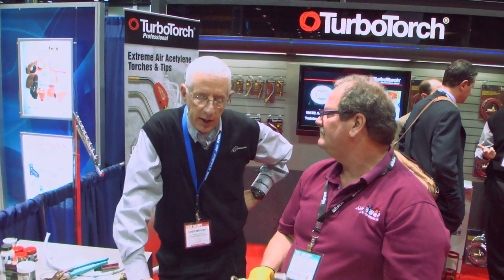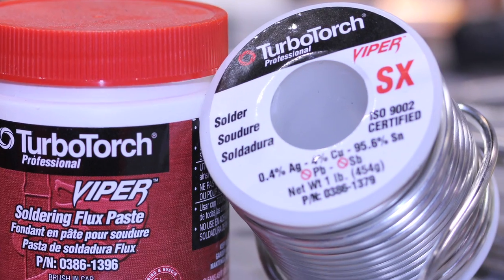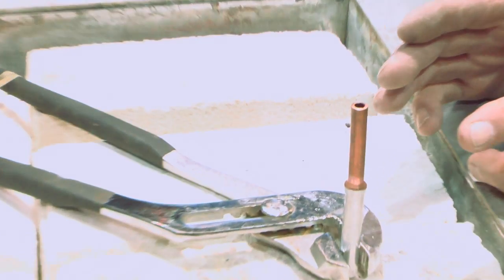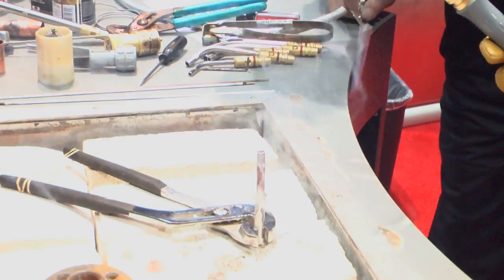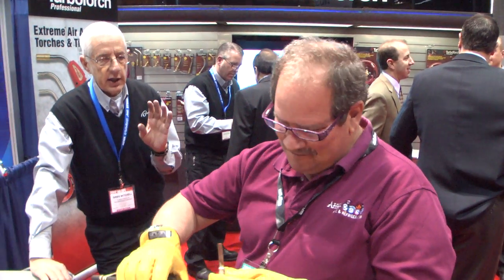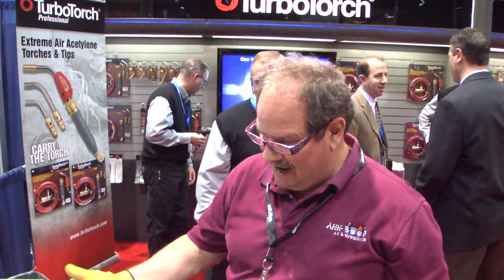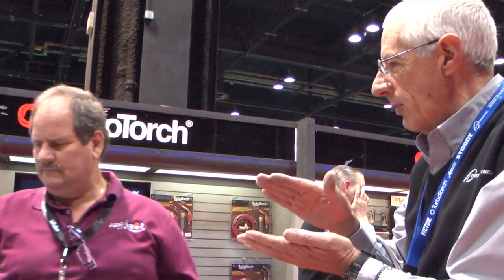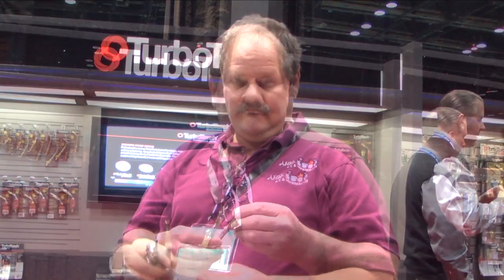TurboTorch - How to Solder Copper to Aluminum Contractor Amazed at First Time Results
Watch as Stephan Trestyn of Ahh-Cool A/C & Refrigeration uses TurboTorch Viper Aluminum Flux Paste and Viper SX solder to join copper to aluminum tubing. Stephan succeeds on his very first try, giving him the confidence to take on future aluminum repairs.